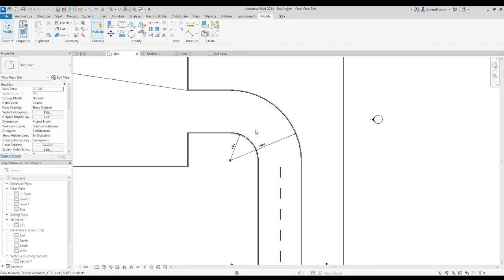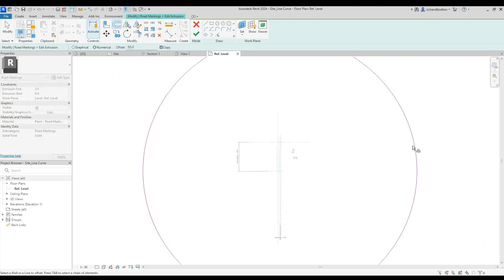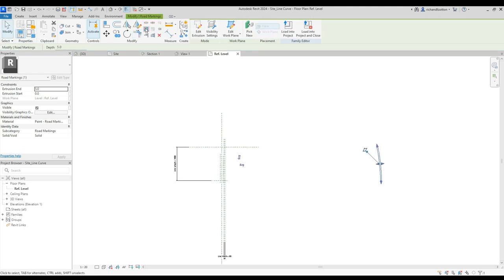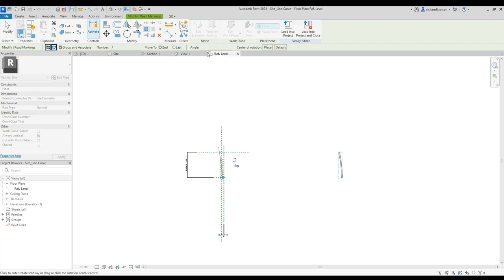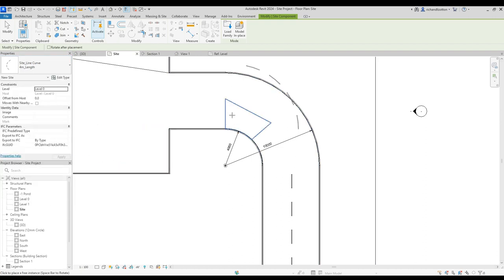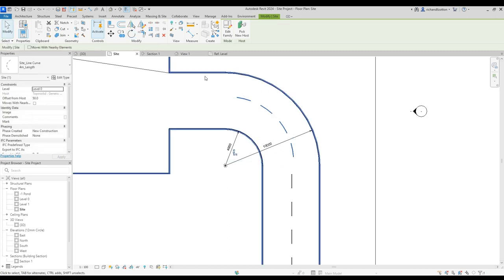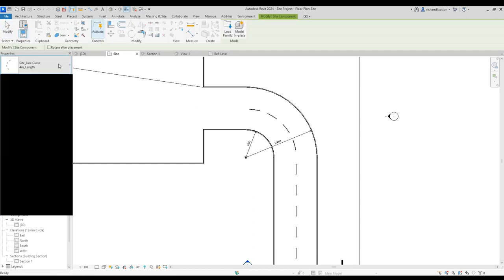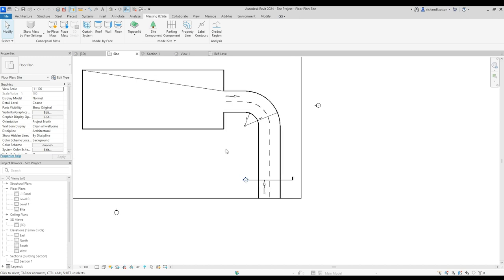6 Parking bays Tutorial revit 2024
In This series I will explore a range of methods and options available in the new Toposolids with Revit 2024.  This video looks at adding curved white lines.  We edit an existing road marking family and create a new one.